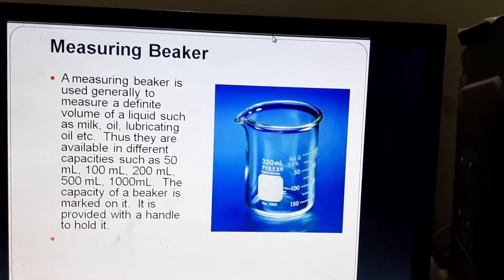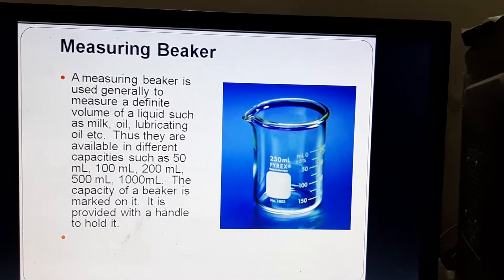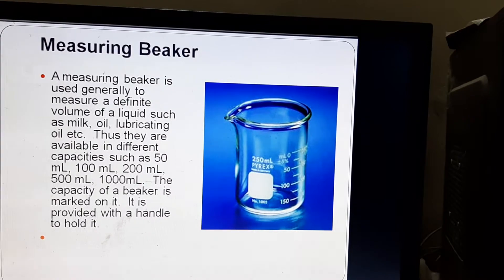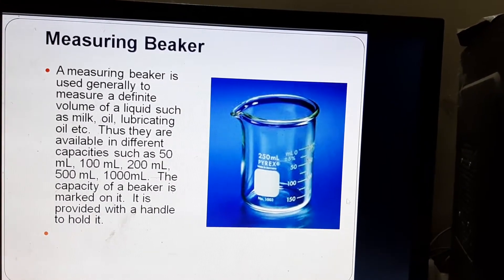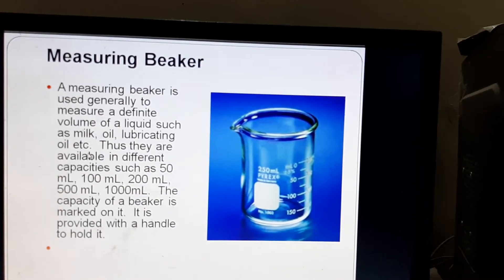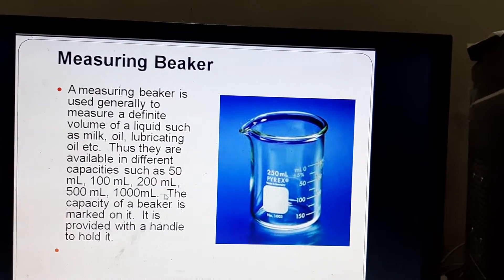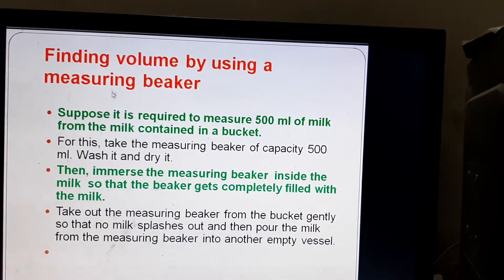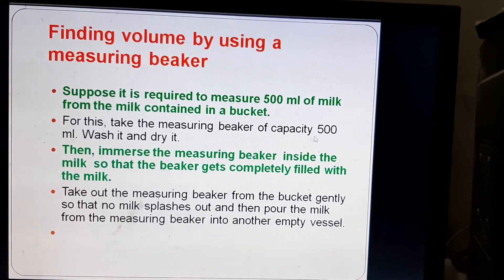Std 7 physics measurement ..measuring volume by using a beaker